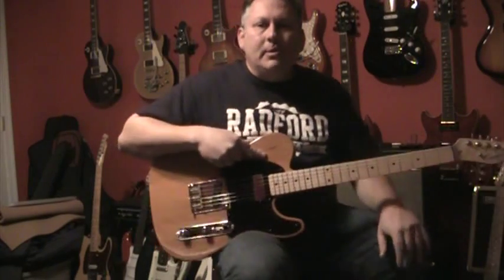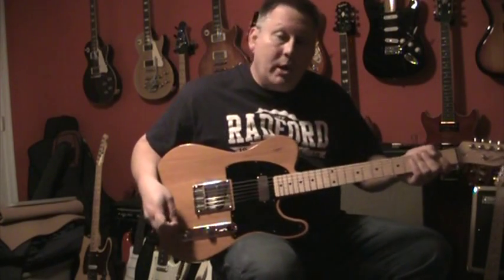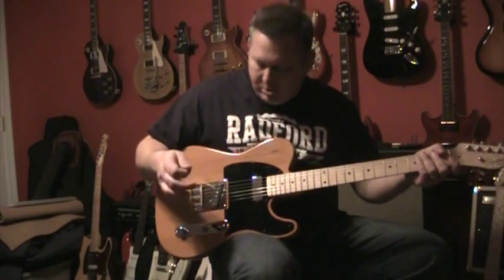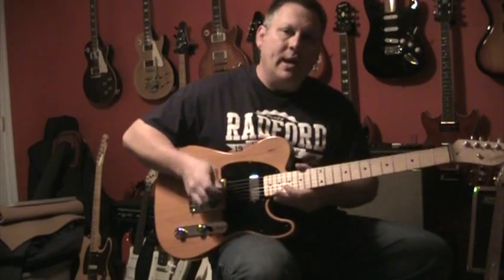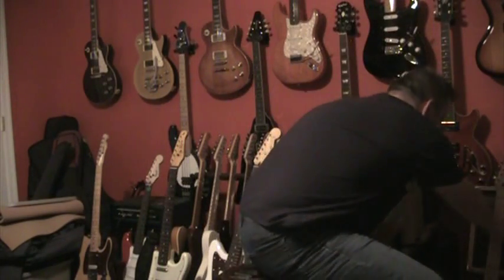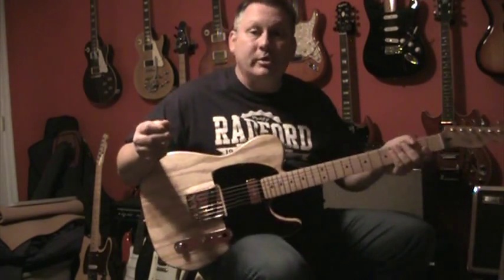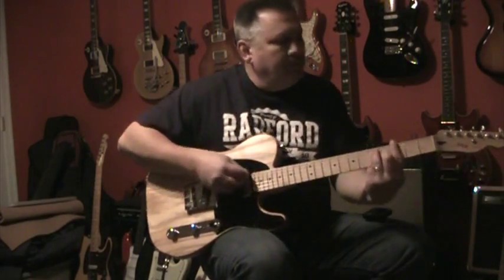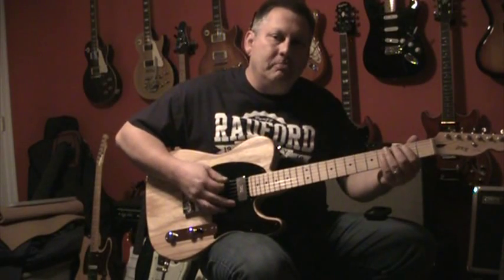Hot Rodded Teles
Squier Affinity Butterscotch Blonde Tele vs. Partscaster Tele.  Both are loaded with Firebird style mini-humbuckers in the neck and traditional Tele bridge pickups.  The Squier has a Kent Armstrong Firebird neck pickup and Squier Classic Vibe '50's Alnico 3 Bridge pickup.  The partscaster has Seymour Duncan pickups - SM-1 in the neck and a Broadcaster in the bridge.  Both guitars have Gibson 300K pots.